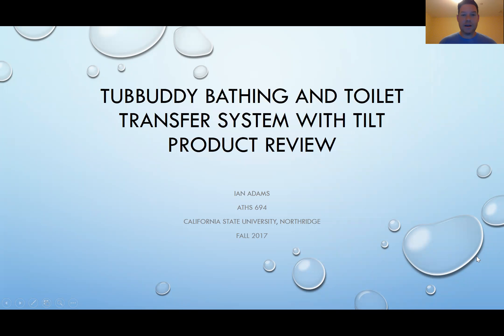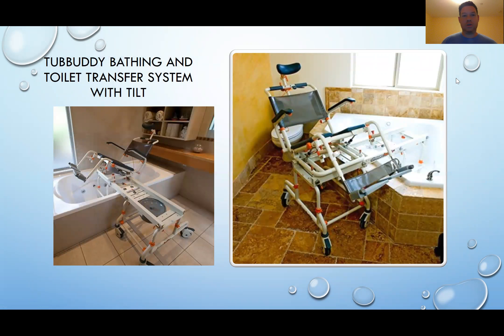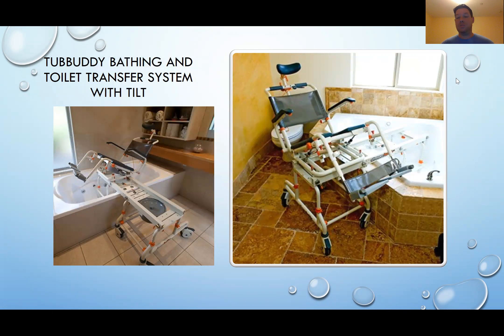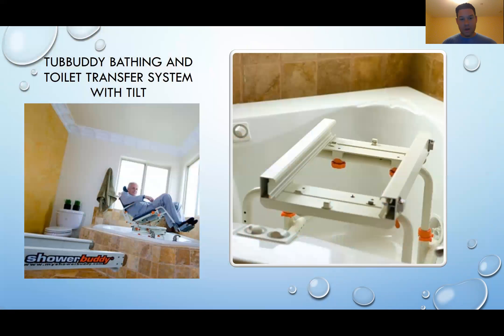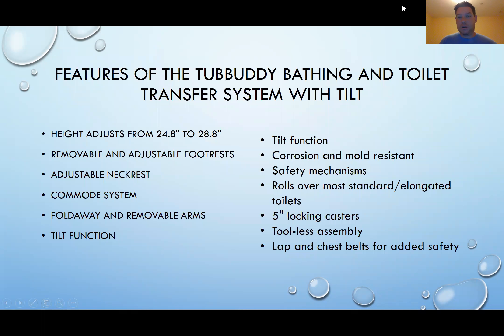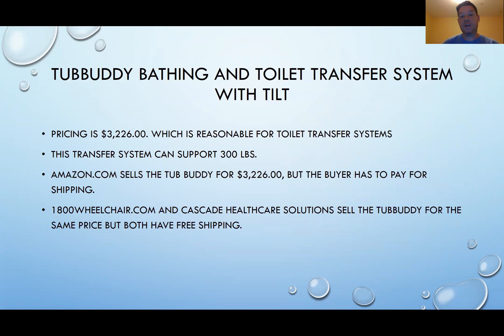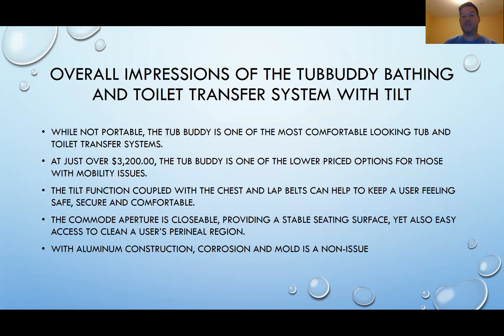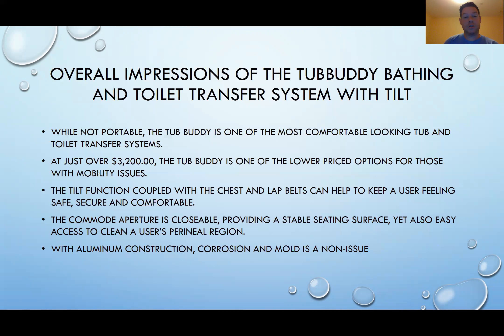TubBuddy Presentation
Product review of the TubBuddy Bathing and Toilet Transfer System with Tilt.